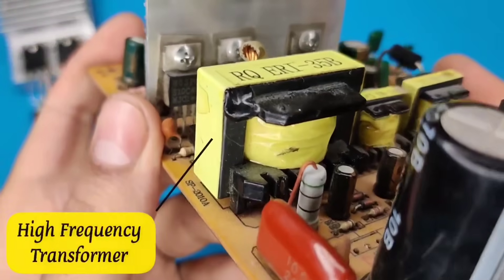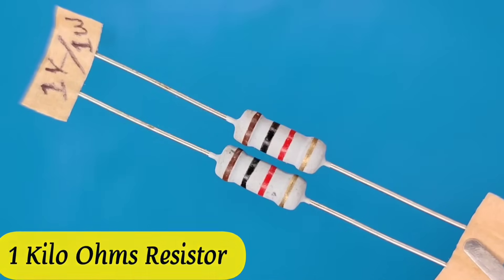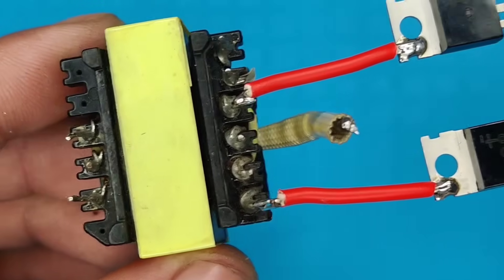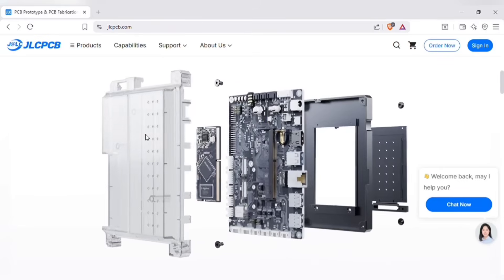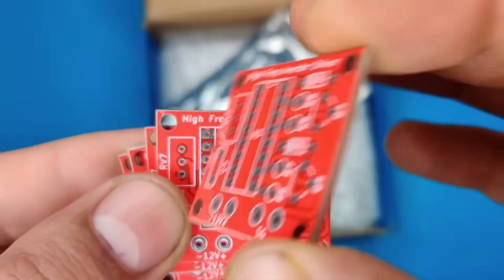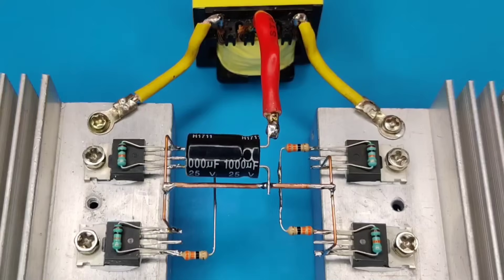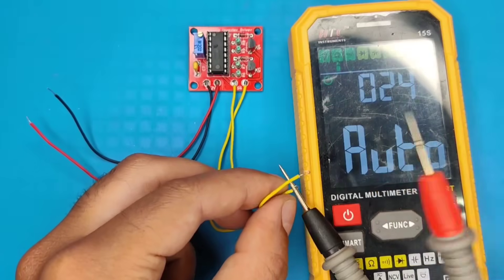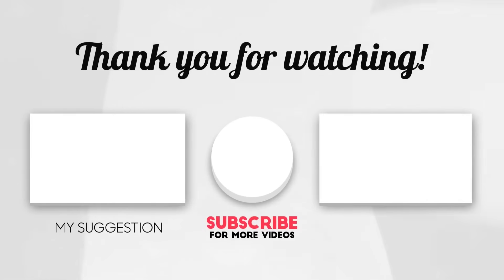High Frequency 12v to 220v inverter Using ATX Transformer